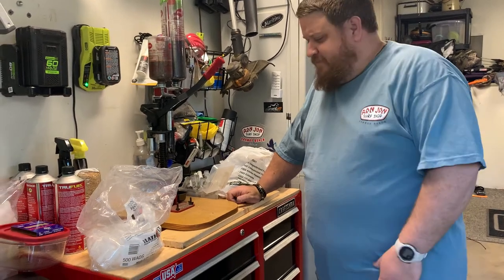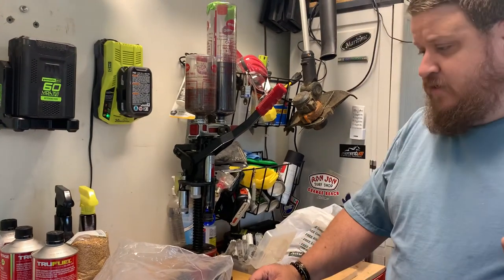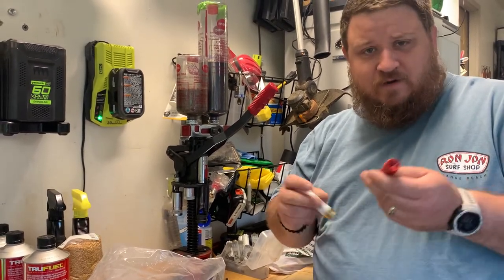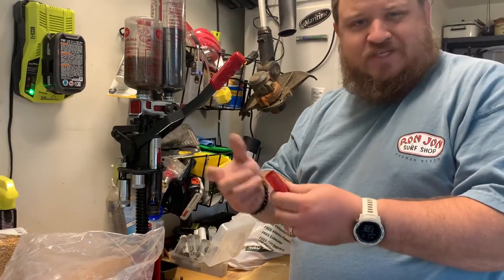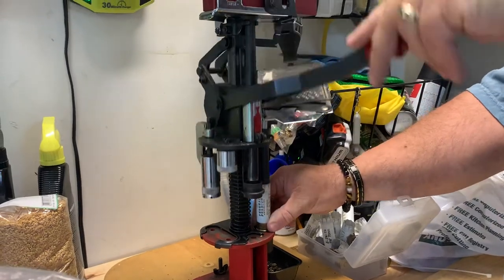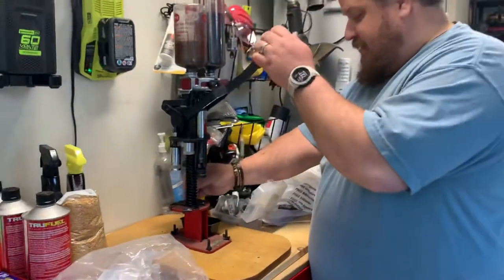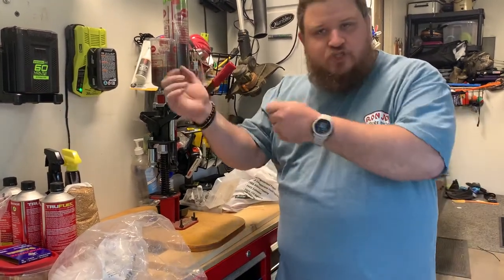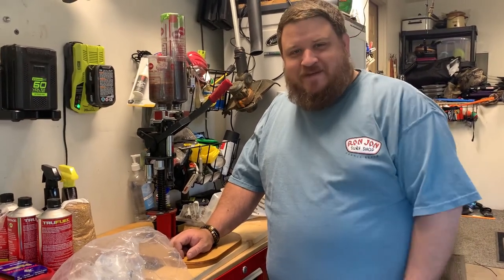Making shotgun blanks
Here is how you can make/load your own training blanks for dog training, hunt tests or field trials